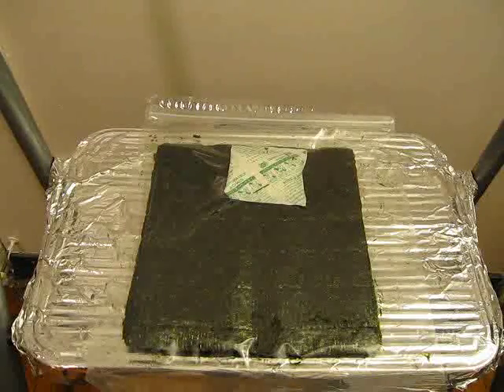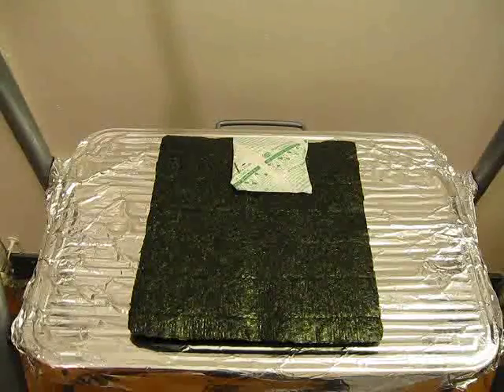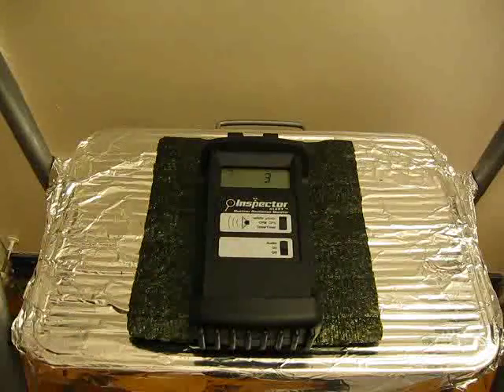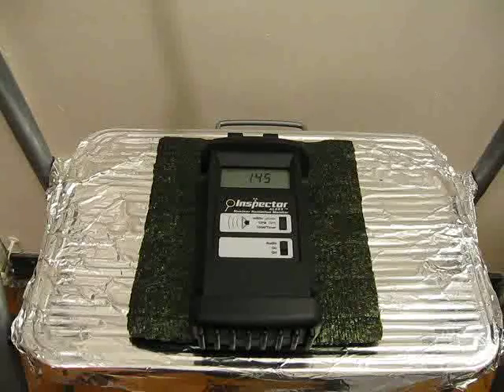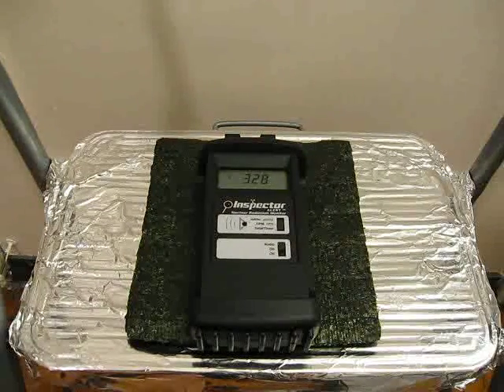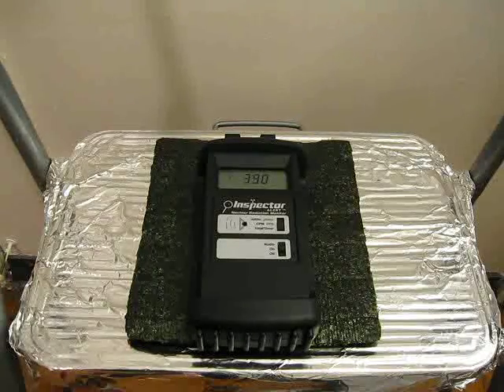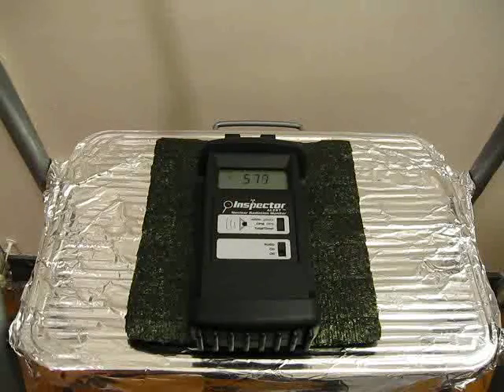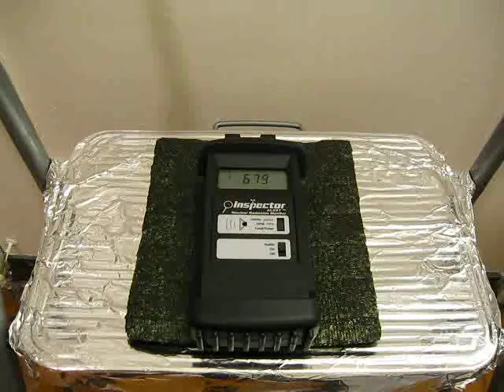Japanese Seaweed RADIATION TEST 8-23-11 Part 2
9:15 pm 10-minute INTERIOR average JAPANESE SEAWEED OUT OF BAG = 67.9 CPM WHICH IS 67.2% HIGHER THAN PREVIOUS BACKGROUND AVERAGE WHICH IS 22.6% HIGHER FROM ALPHA

9:00 pm 10-minute INTERIOR average = 40.6 CPM